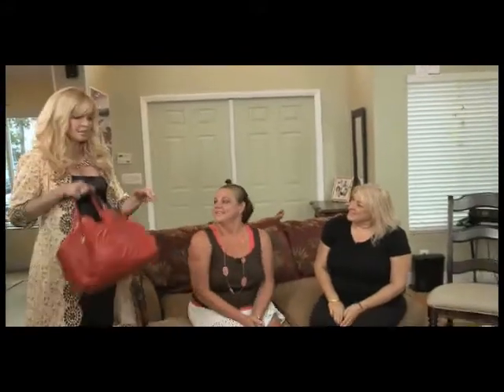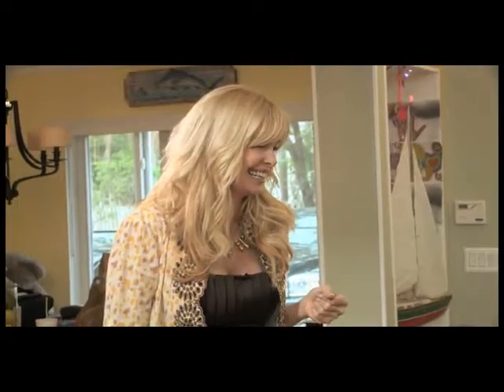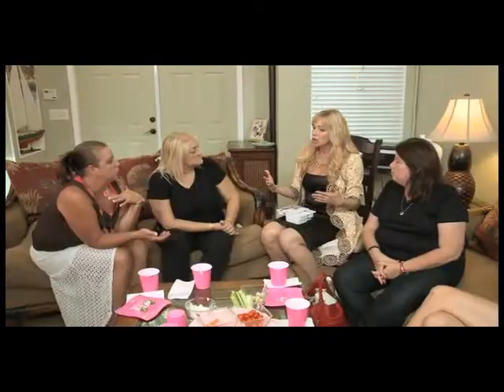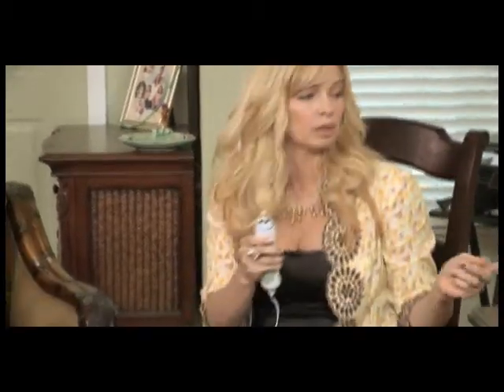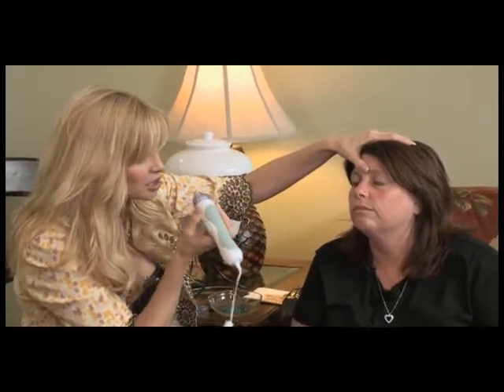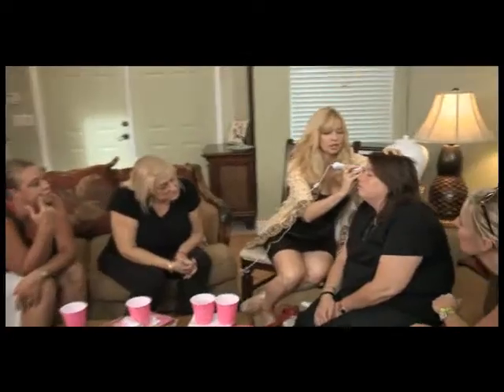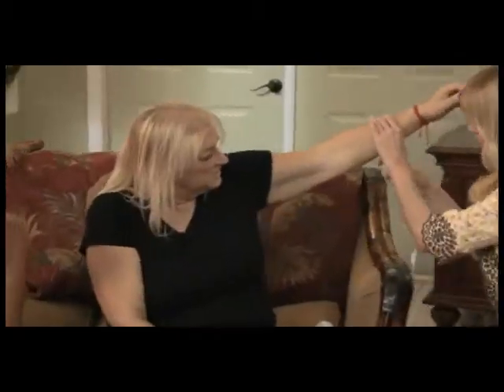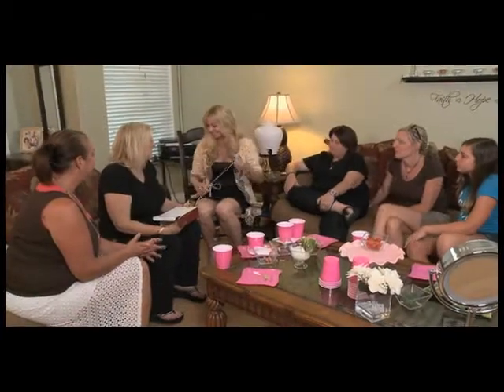Age Sciences Inc